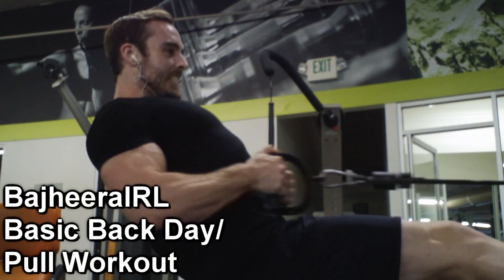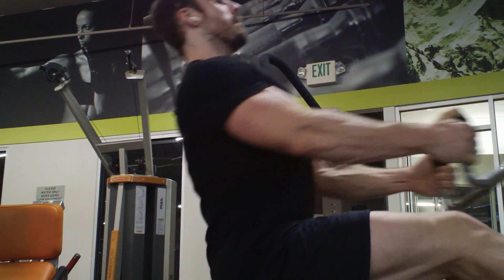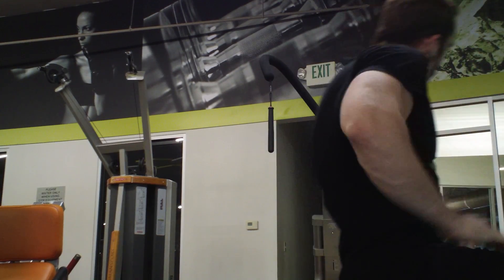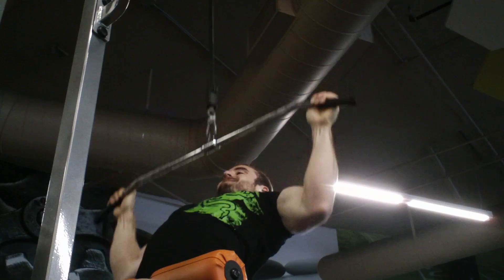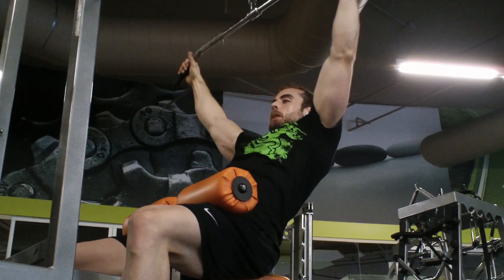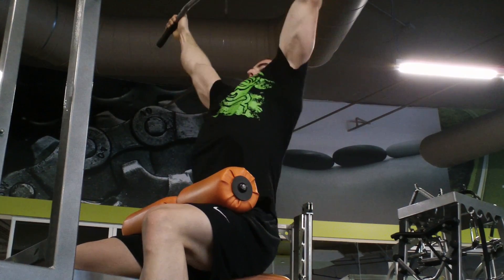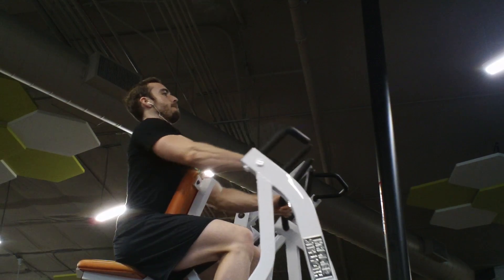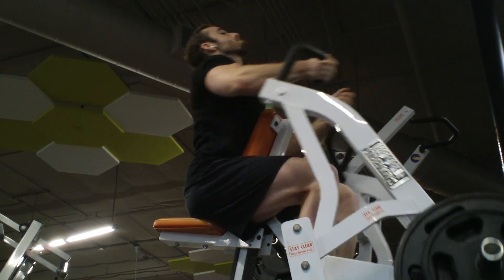BajheeraIRL - Basic Back Day / Pull Workout - Natural Bodybuilding Gym Vlog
My Preworkouts: M5, C4, N0, P6 Black & Creatine

Sup guys! :D It has been a little while since my last workout video, but I definitely intend to get those back into the normal rotation of videos and keep you updated on my Fitness Progress as well as my gaming :)

Making these videos is a lot of fun for me and VERY motivating to me, so I will definitely record Gym videos for you guys whenever I can :D